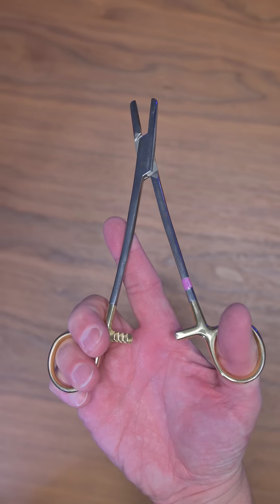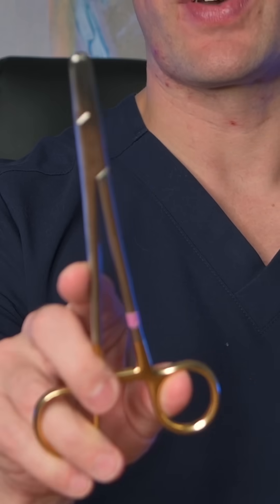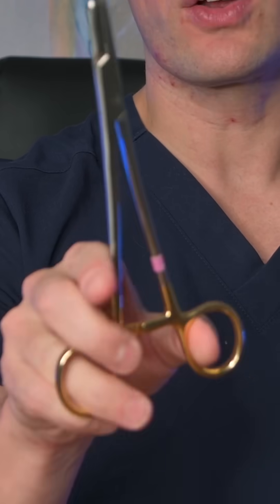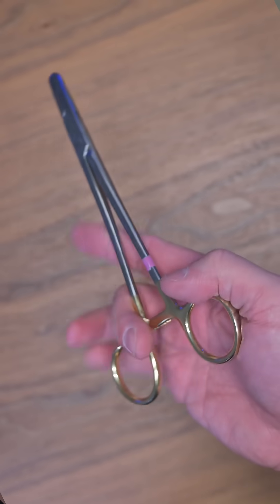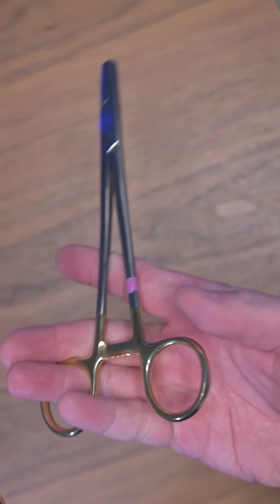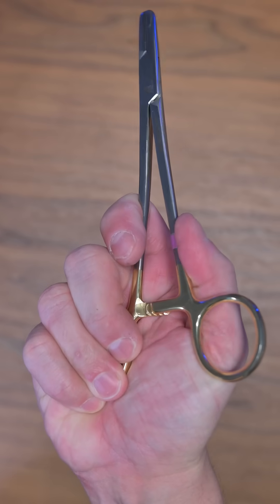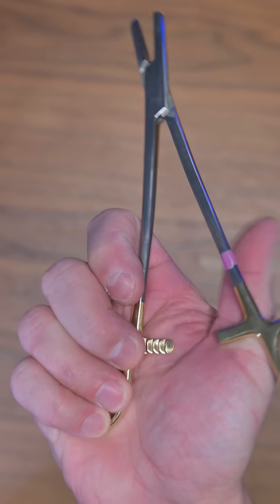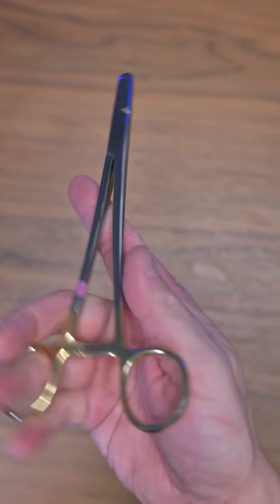Surgeon Skills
Dr. Hilsden discusses the common questions given by medical students.  What skills they should practice if they want to become a surgeon.